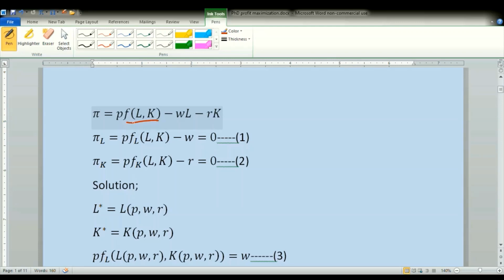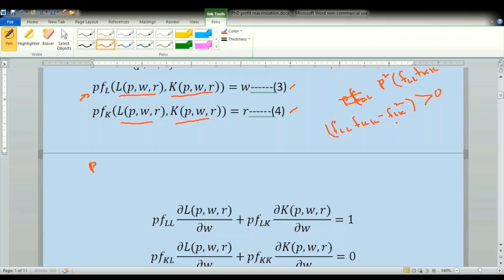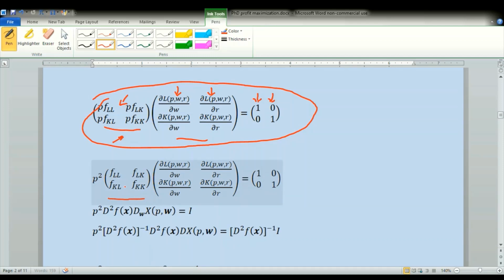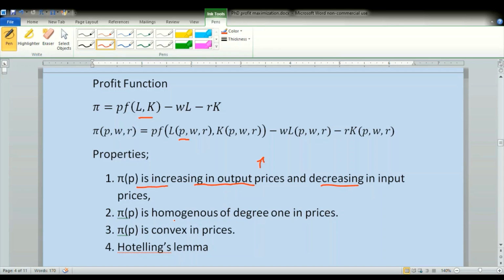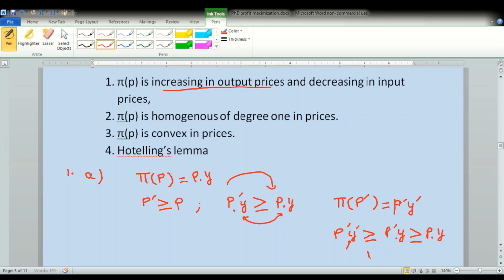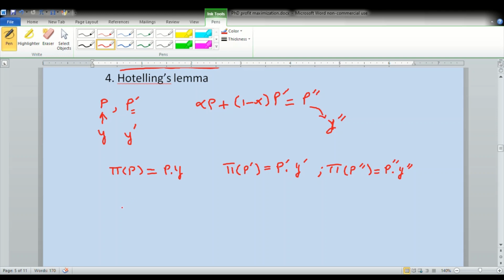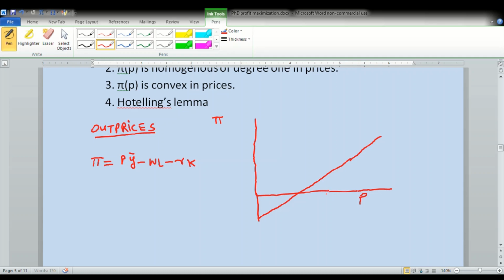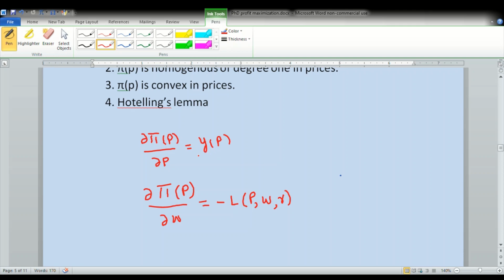IBA lecture1 topics in microeconomics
Microeconomics; Profit Maximization